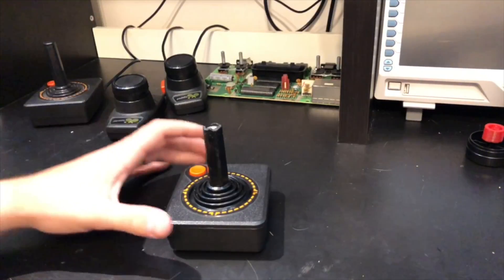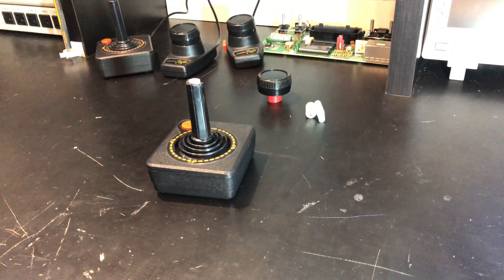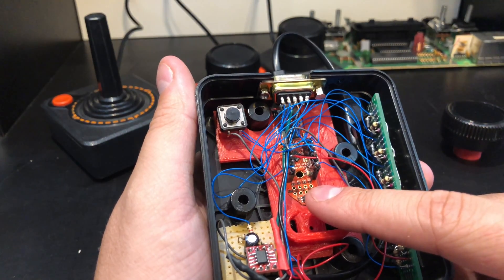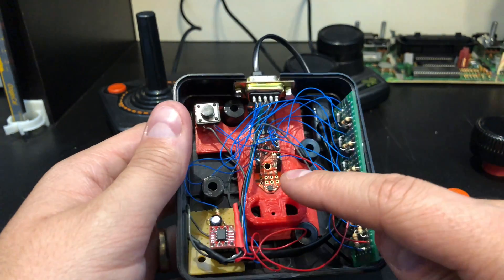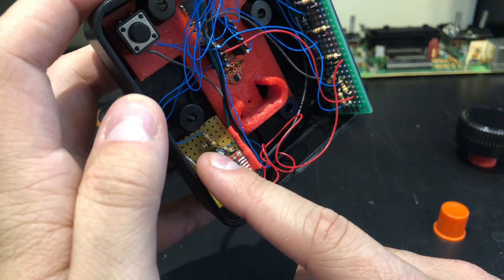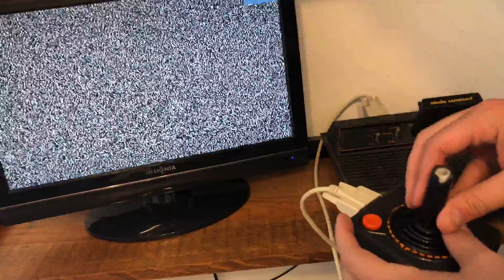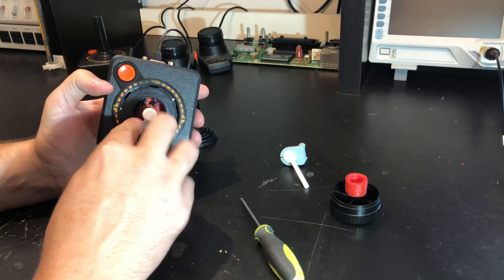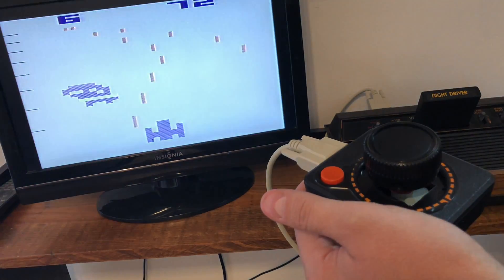Transforming Atari 2600 Controller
This video explains my project which is a modern replacement of an Atari controller that transforms between a joystick and a paddle using the same base.